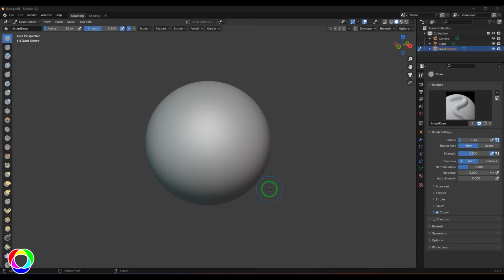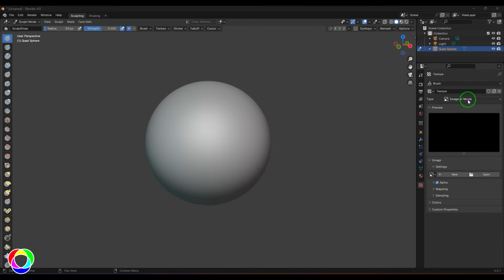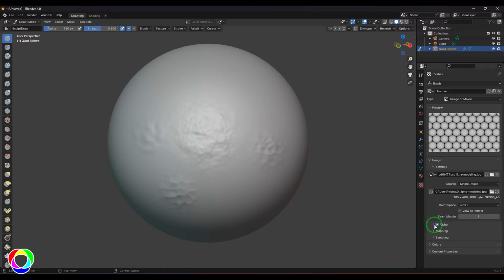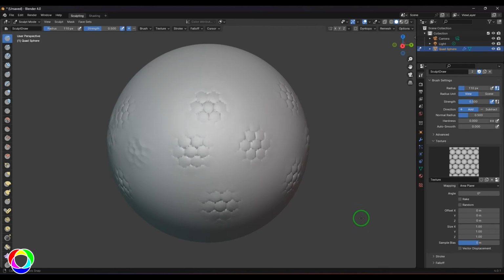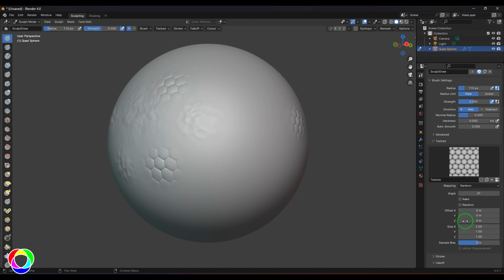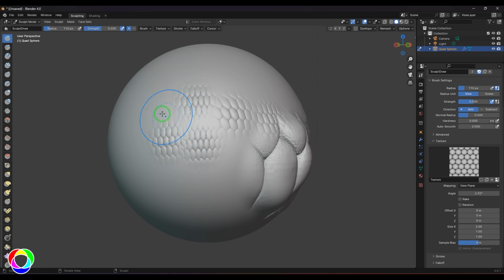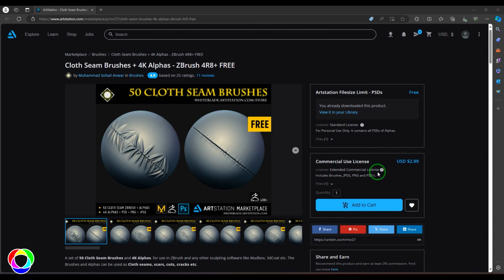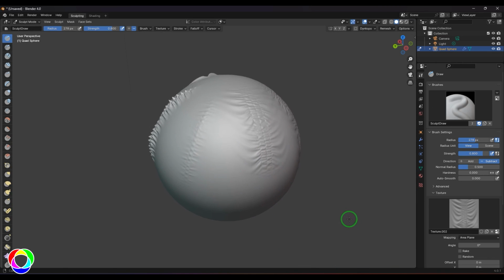Using Alpha Texture in Sculpting Brush - Blender Sculpting Tutorials for Beginners. Part - 27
Welcome to Part 27 of our Blender Sculpting Tutorials for Beginners series! In this tutorial, we'll explore the fascinating world of sculpting brushes in Blender and specifically focus on using alpha textures to enhance your sculpting workflow. Whether you're new to sculpting or looking to expand your skills, this step-by-step guide will walk you through the process with ease. Learn how to harness the power of alpha textures to add intricate details and textures to your sculpting projects. Join us on this creative journey and unlock the potential of Blender sculpting!

"Blender sculpting tutorial", "Blender sculpting for beginners",
"Blender sculpting basics", "Blender sculpting techniques",
"Blender sculpt mode tutorial", "Blender character sculpting tutorial",
"Blender sculpting workflow", "Blender sculpting tools tutorial",
"Blender sculpting tips and tricks", "Blender sculpting brushes tutorial",